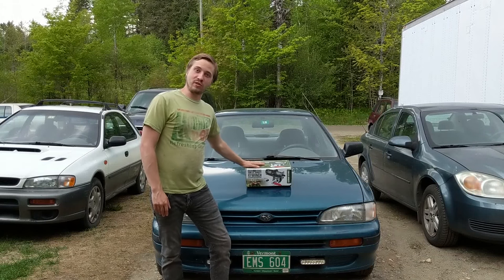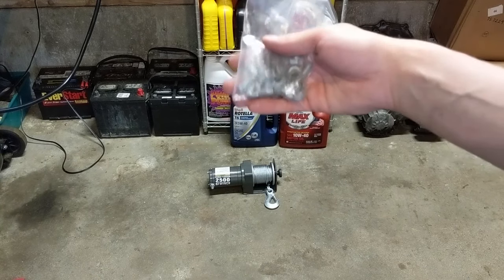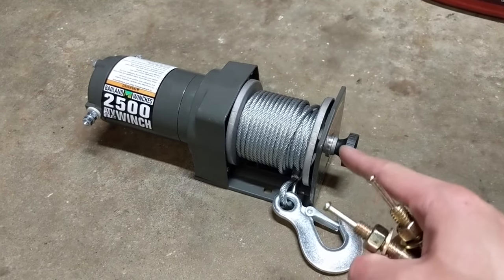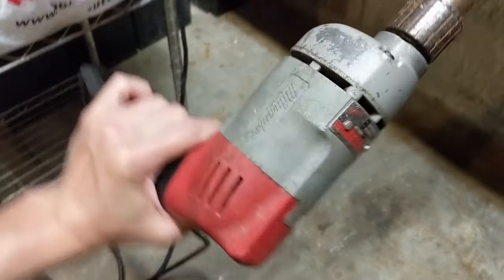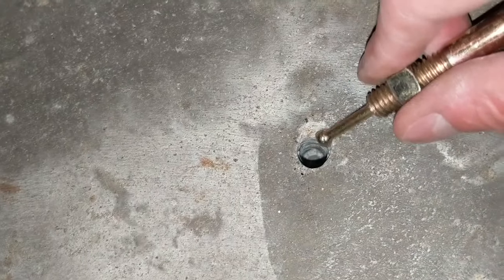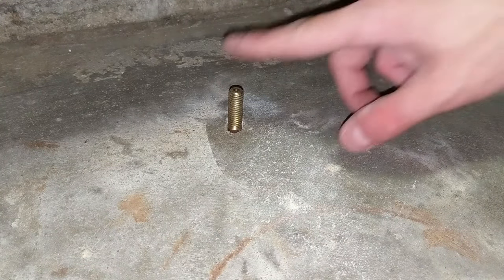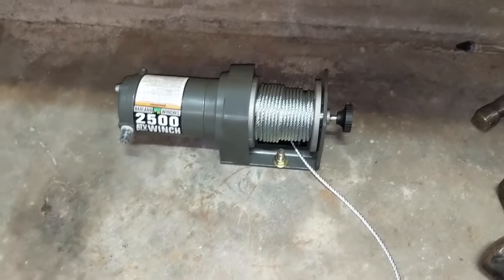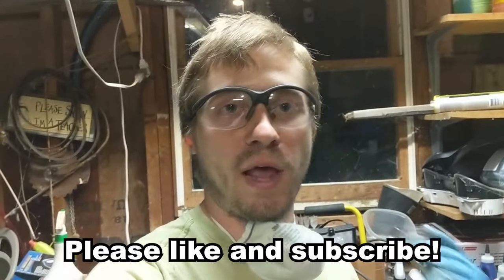Garage Winch Install Cheap! 💪 Floor Mounted Harbor Freight Badland Winch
Part 2, Wiring & Testing See links below to set up a garage winch!
Affordable Winches (6000lbs portable), (2000lbs wire/rope), (various), (various)
120V Winches, no battery required (portable) (fixed)
Cheap Battery Options (35Ah), (18Ah)
Synthetic Winch Ropes (basic), (heat guard)
Hand Crank Winches (2500lbs), (3500lbs)
Replacement Winch Hook (18,000lbs)
Cheap Hammer Drill (with bits)
Skil Hammer Drill (better brand)

Here’s how to install a winch in your garage floor. I use it to bring disabled vehicles into the garage so I don’t need other people to help push and I can save my energy. So far it works great! This Harbor Freight Badland winch is very affordable, but I have put some other potentially better options above, along with various accessories that can improve the install. Overall this is fairly quick and easy, especially if you know what to do beforehand. Let me know if you have any questions or ever do a similar install!

If you want to see more and support me:
1. Like this video.
2. Then share it with a friend!

The OG 10:
Evan Ford - 1/26/19
Lin Chester - 1/27/19
the_Bidji - 1/27/19
Roy Gillotti - 1/27/19
David Owens - 1/27/19
Dave - 1/30/19
Debunking Cars - 2/16/19
Olle Ronn - 2/17/19
Brandon Mitchell - 6/4/19
3 Wheels & A Block - 6/25/19